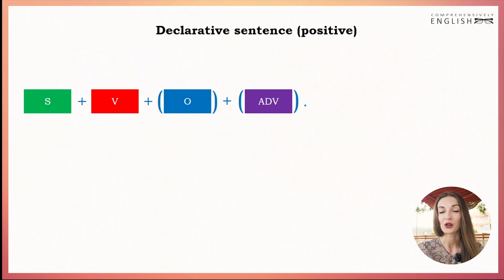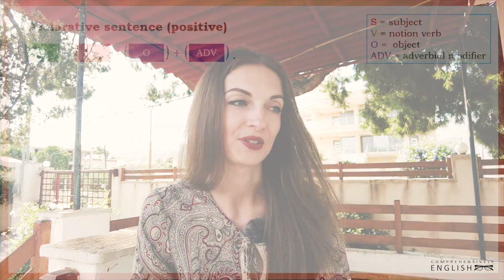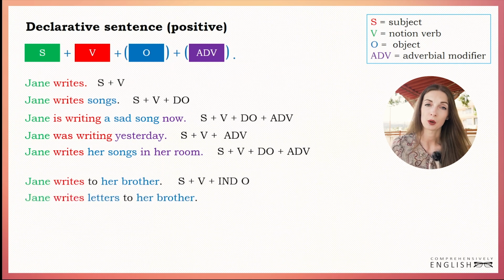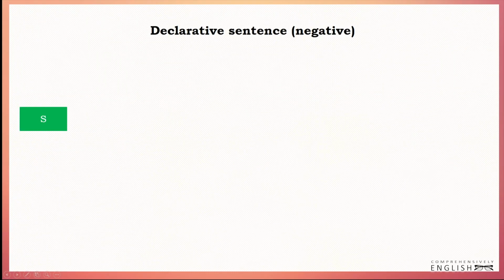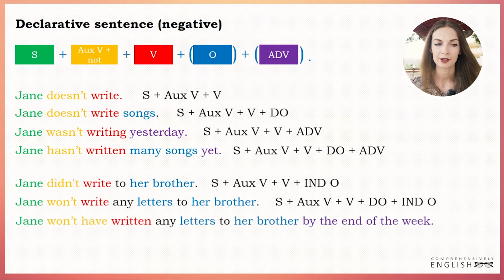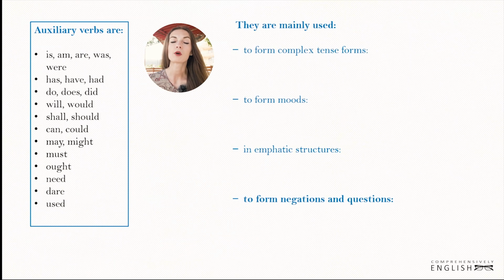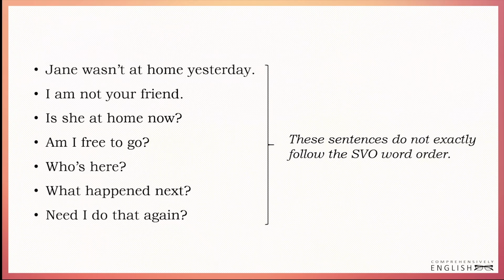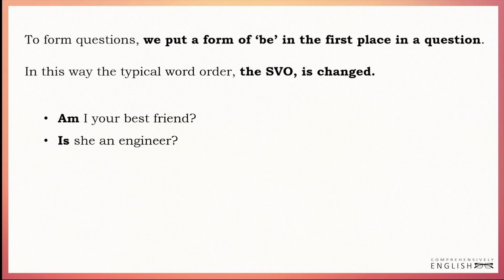Word Order in English. Part 2: Declarative Sentences // English Grammar Lessons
This is the second of my six lessons about word order in English. In this lesson, we'll discuss what order of words is typical for English declarative sentences.

Also, here you can purchase ADDITIONAL MATERIALS or BOOK A CLASS with me: